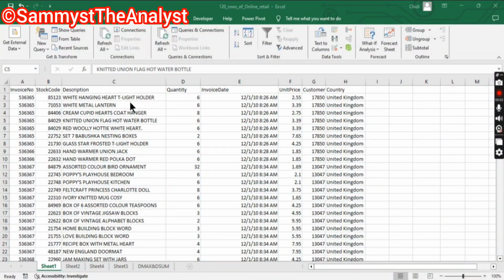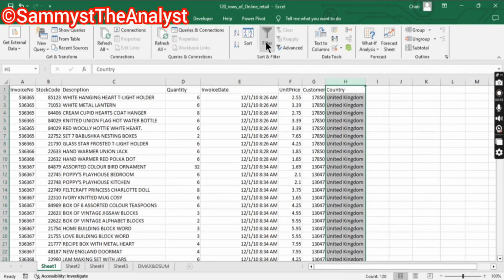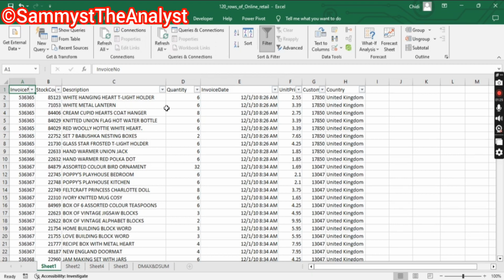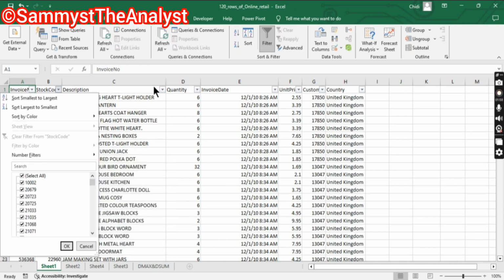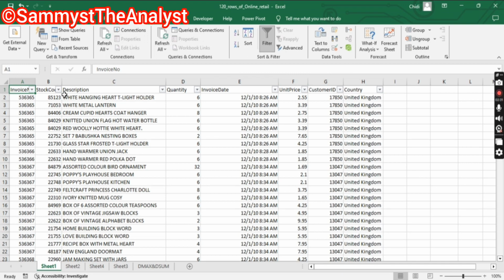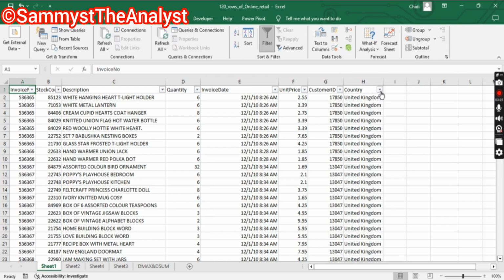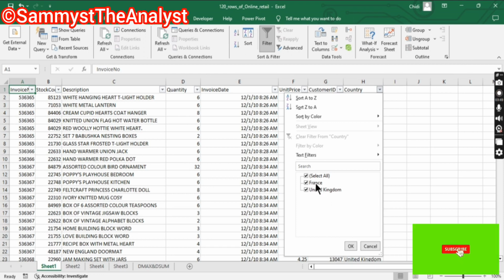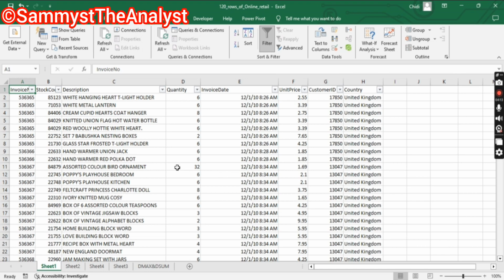Overview on Filtering in Microsoft Excel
Learn all about filtering in Microsoft Excel in this overview video. Discover how to effectively filter data to analyze and organize information in your spreadsheets. Perfect for beginners looking to enhance their Excel skills!